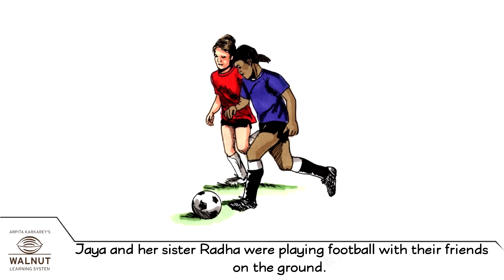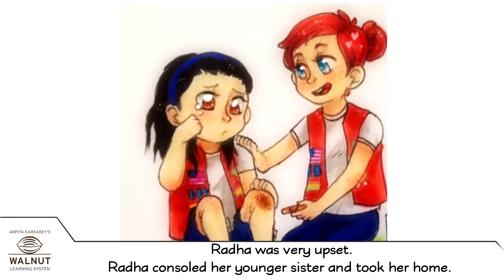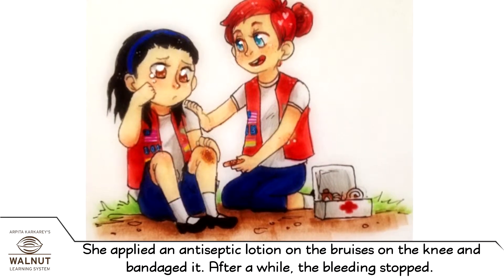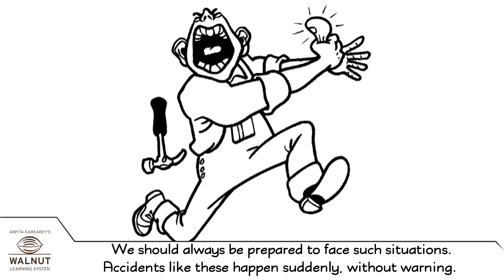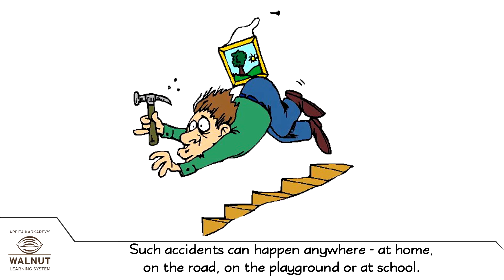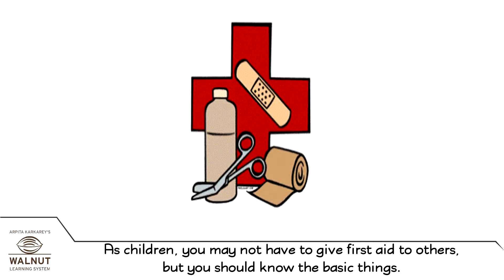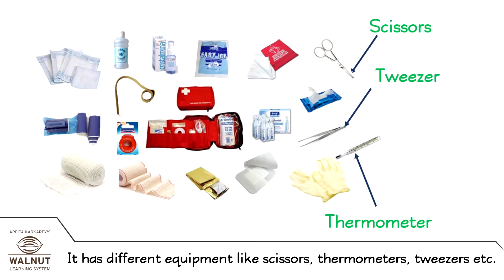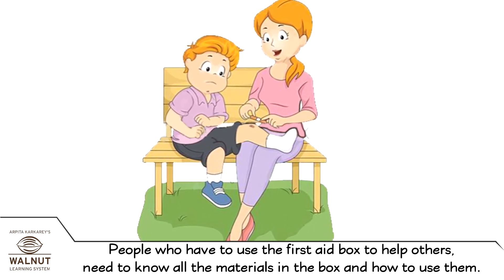5 Science - First aid - The first aid box